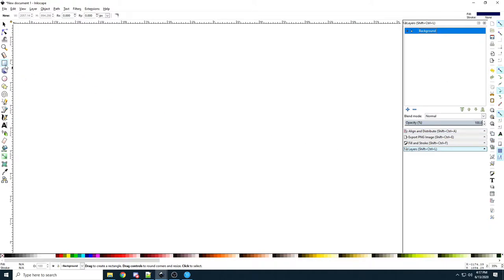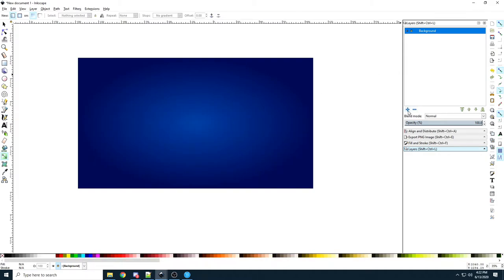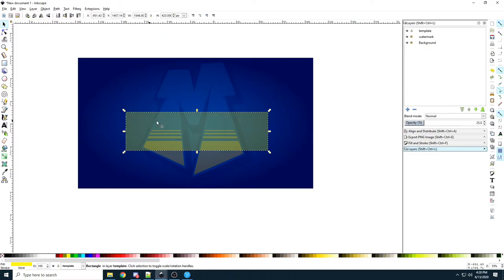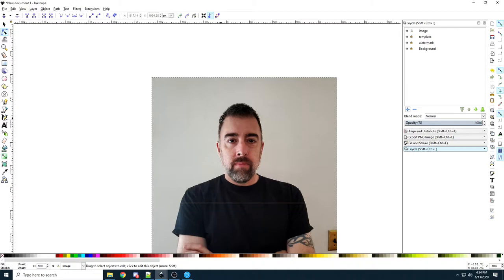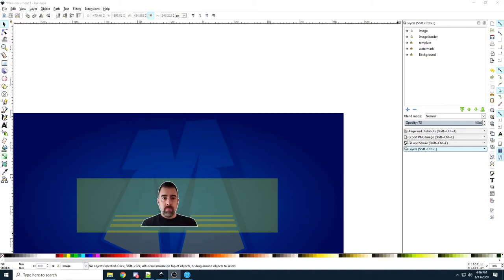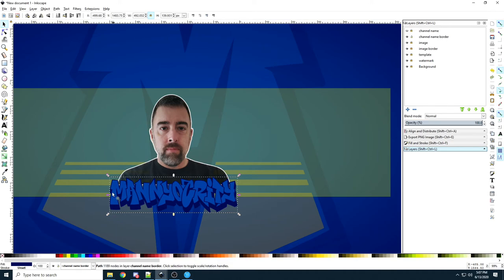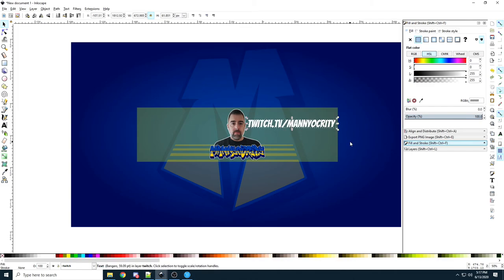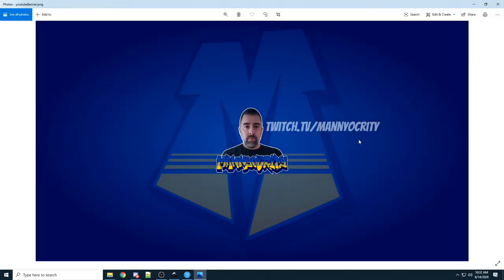Inkscape | How to create a professional looking YouTube Banner.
In this video, I'll show you how to make a free banner for YouTube using Inkscape.